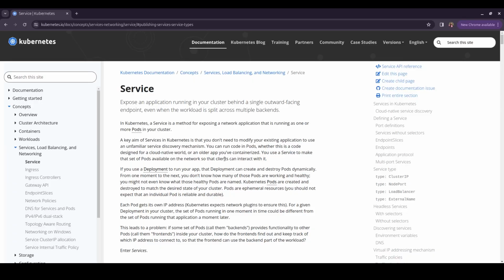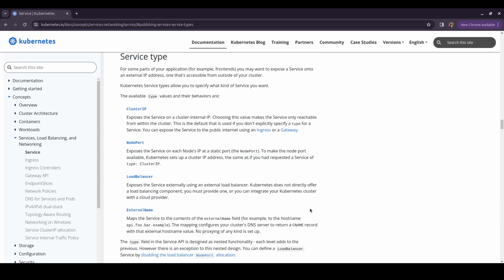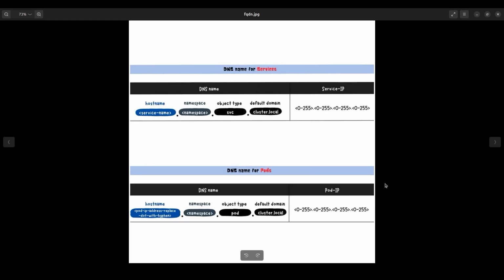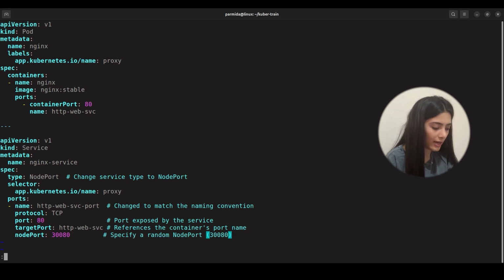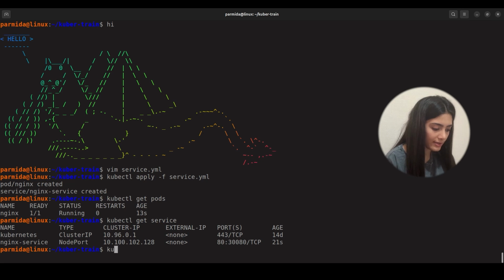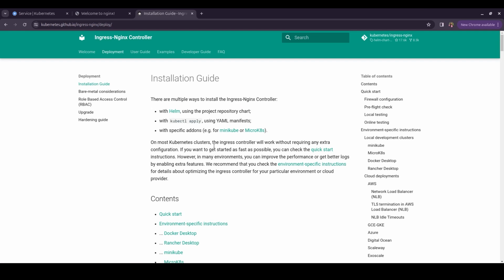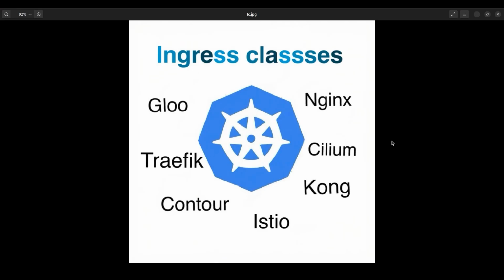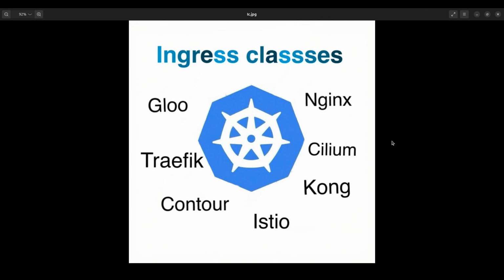Kubernetes 102: Services and Ingress for Traffic Management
In this video, we simplify the concepts of Kubernetes services and Ingress, showing you how they work together to manage traffic for your applications. You'll learn what Kubernetes services are and how they connect your pods, as well as how Ingress acts as a smart gateway to route external traffic efficiently. With clear explanations and practical examples, this video is perfect for anyone looking to understand these essential tools in Kubernetes.